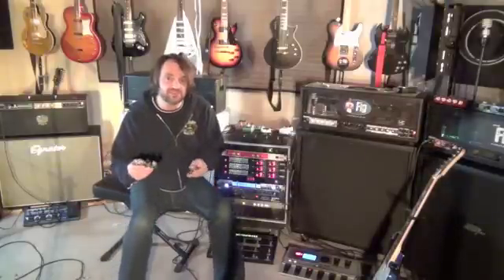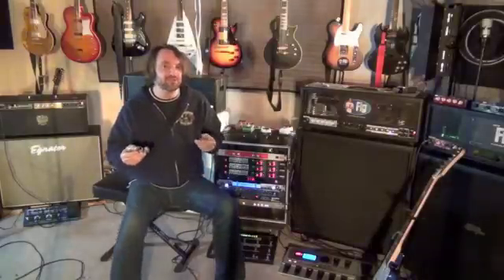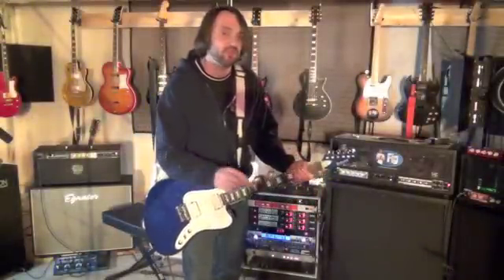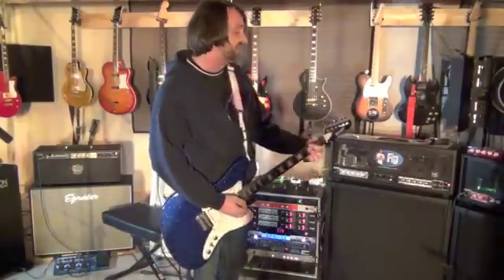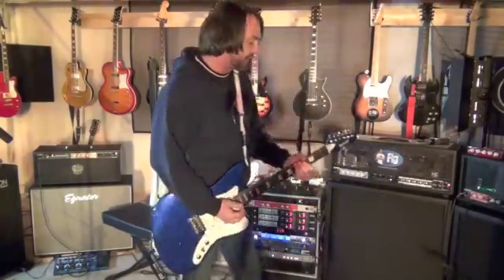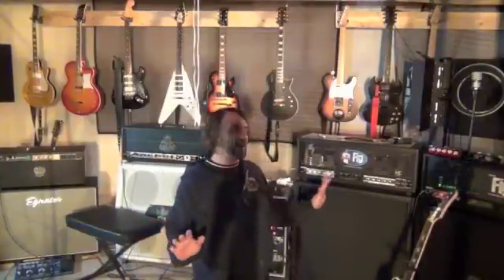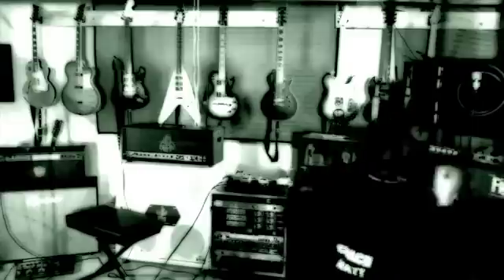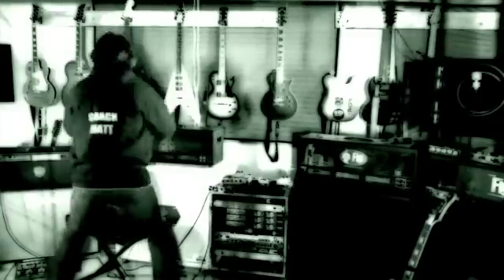Salvation Move Da Air (MDA) Presence and Density Board upgrade Part 1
Description and results.